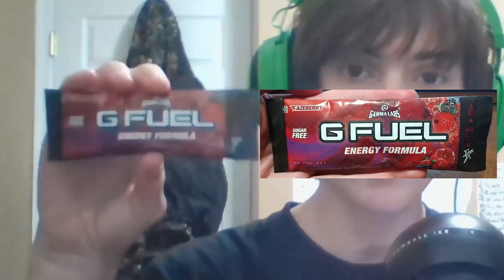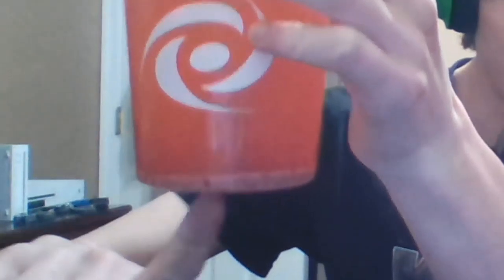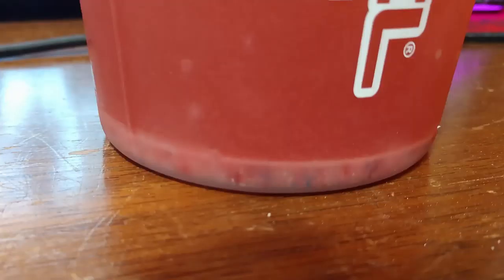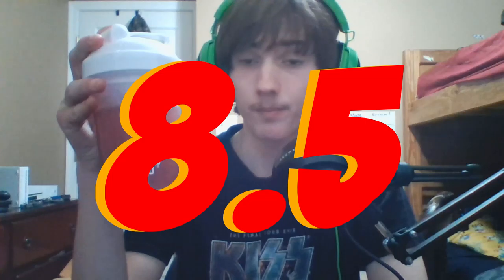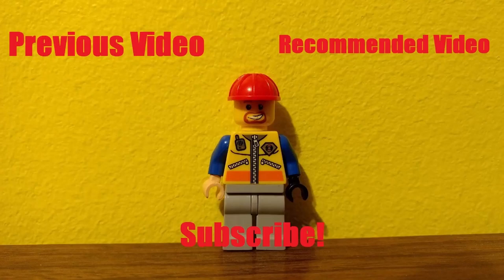Is FAZEBERRY as good as people claim? Faze Berry Gfuel Honest Review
Hello I Am IanTheGreat, AKA ITG! I hope you enjoy this video

and if you do make sure to smack that like button! Also make sure

notified when ever I upload a new video!

Music used

Faidherbe Square

Outlet

My equipment

Mic stand

Phone case